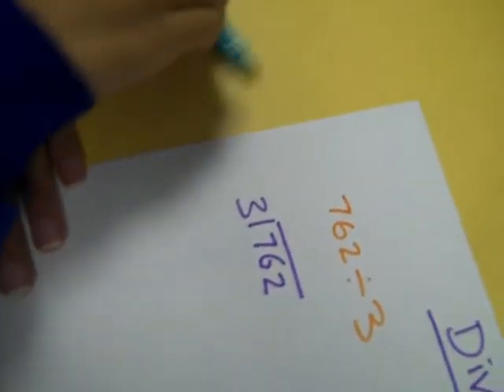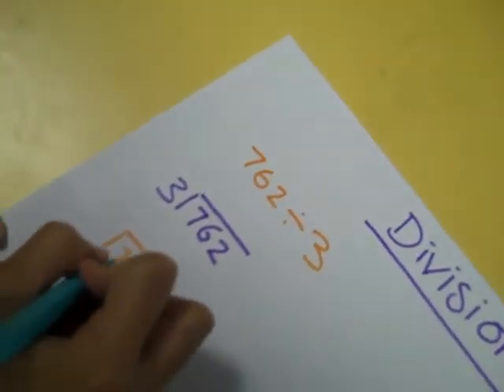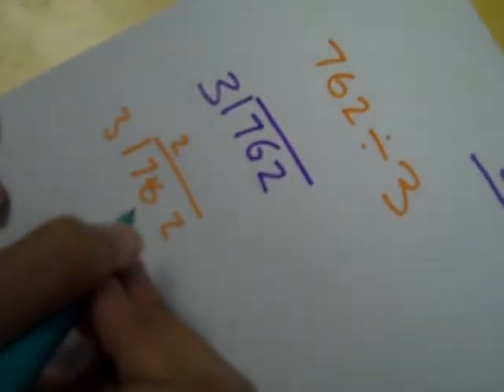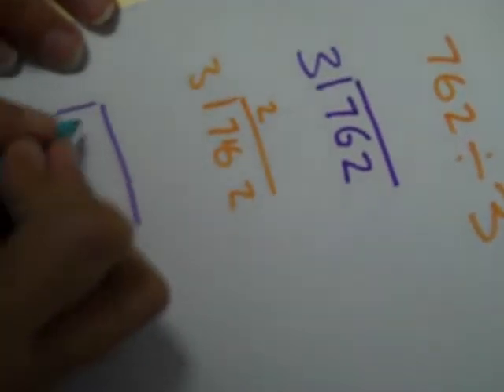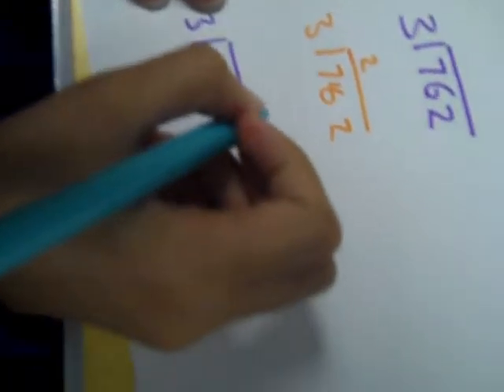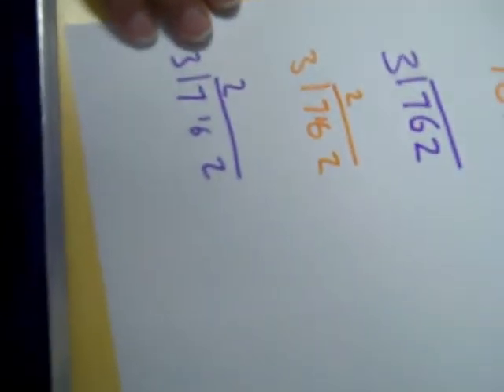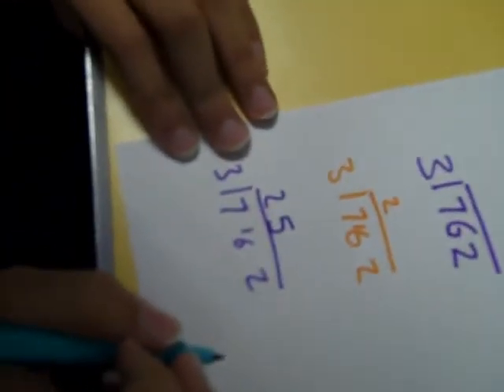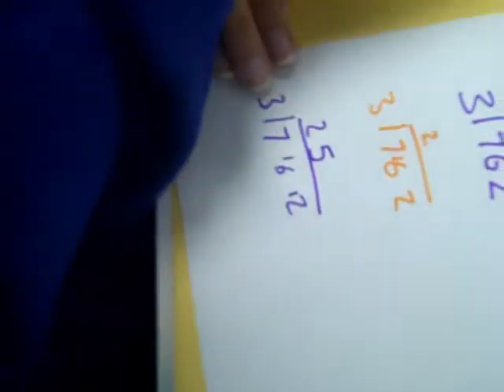ShortDivision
How to use the bus stop method